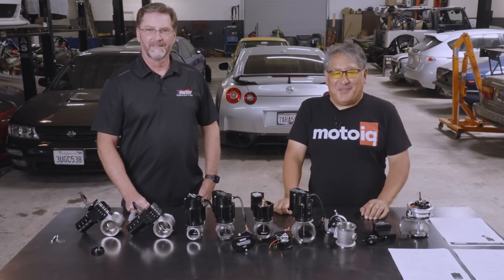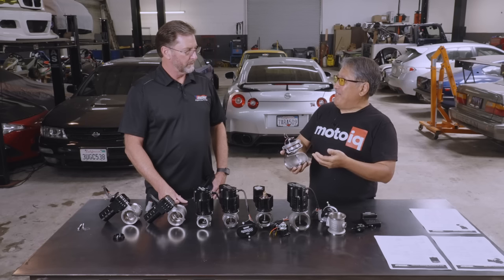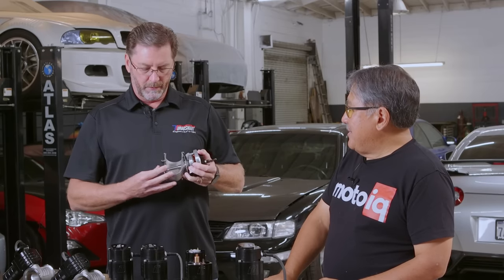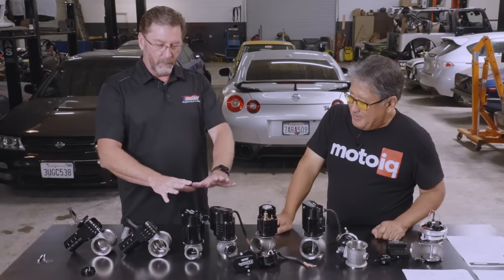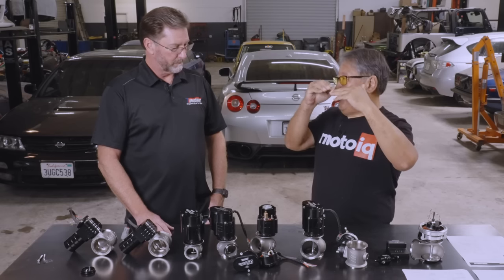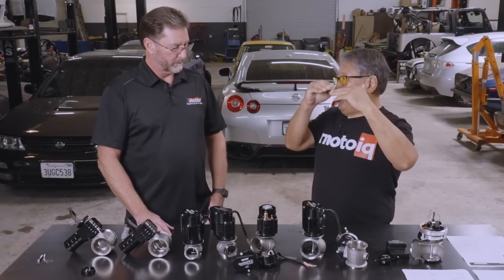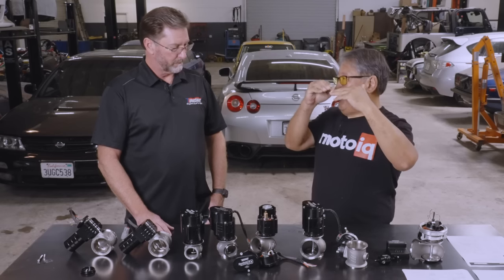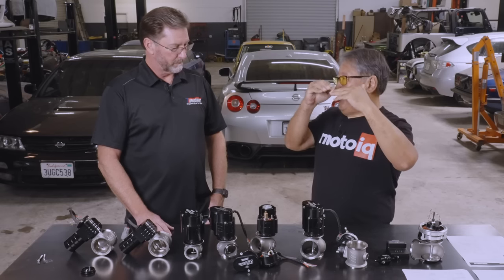The Future of Boost Control: Electronic Wastegates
This week we take a look at the new electronic wastegates from Turbosmart to see how they work and discuss all the different ways they could be used to get more performance out of a turbocharger system!

Guess what? We sell parts and MotoIQ merchandise! Now you can buy all the same aftermarket parts we use on our project cars and features from the brands we trust! Check it out at shopmotoiq.com!